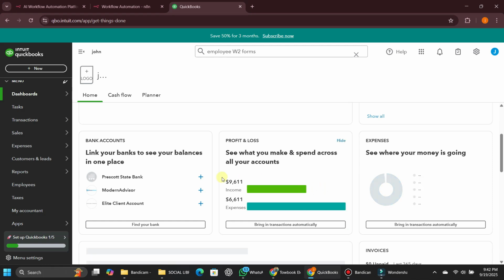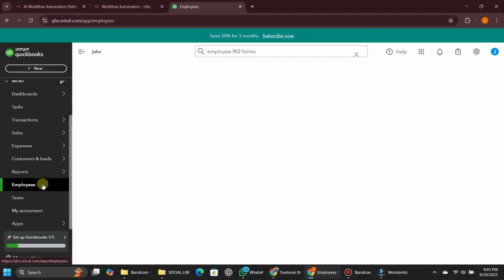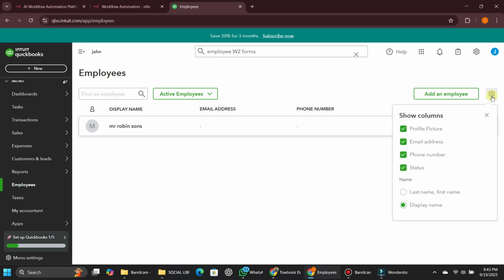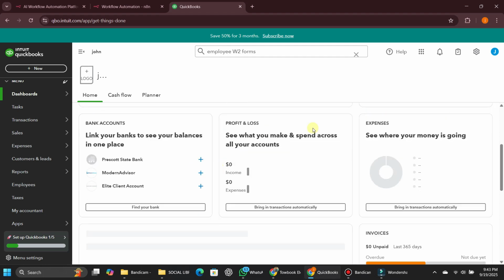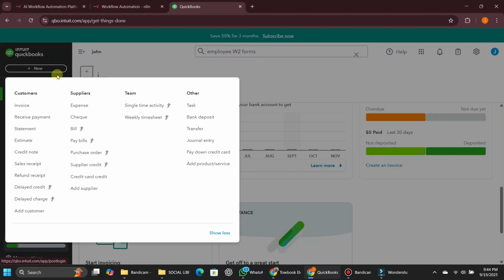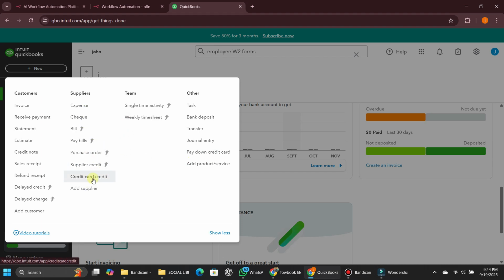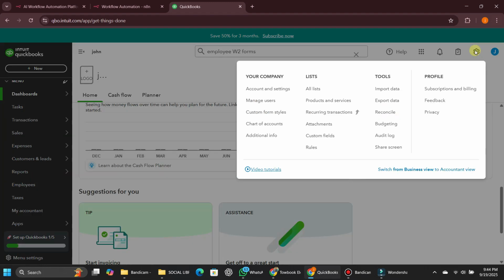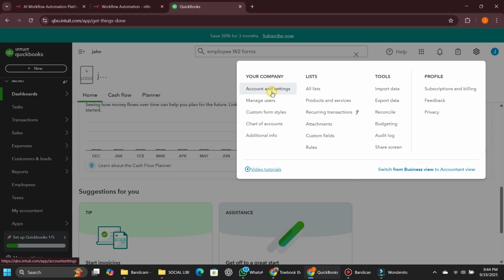How To Print W2 Form In Quickbooks (Step by Step)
How To Print W2 Form In Quickbooks
Printing a W2 form in QuickBooks is an essential task for businesses that need to provide accurate wage and tax statements to employees. This step by step guide explains how to generate, review, and print W2 forms in QuickBooks Desktop and QuickBooks Online Payroll. We also cover how to check employee information, verify payroll data, and comply with IRS filing requirements. Small businesses can benefit from using QuickBooks to simplify payroll reporting and reduce errors during tax season. Following this guide ensures your employees receive correct W2 forms and your business stays compliant with payroll regulations. We also highlight tips for troubleshooting common printing issues.